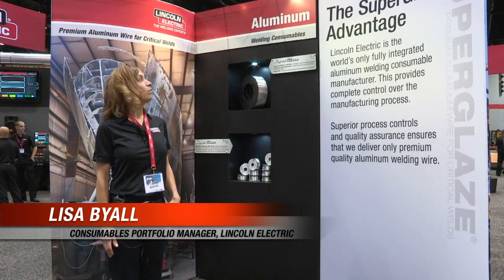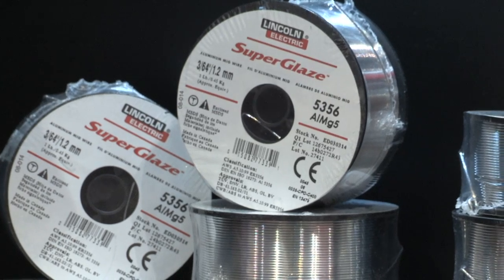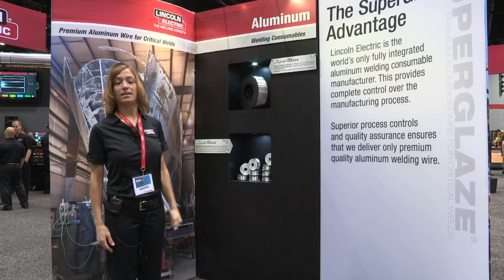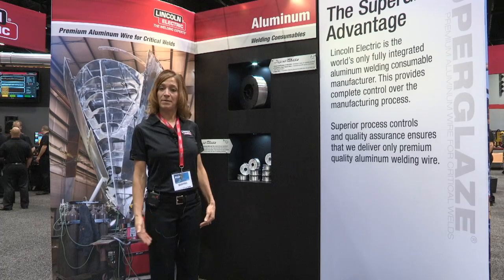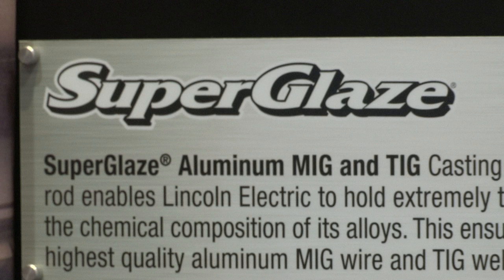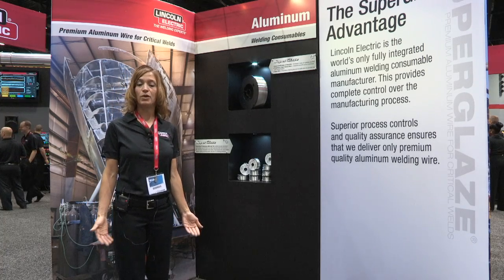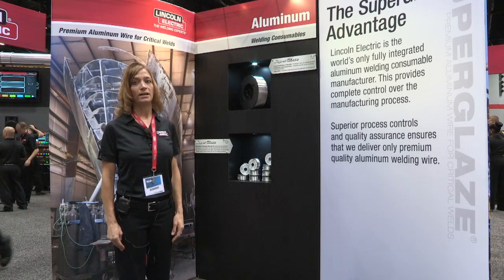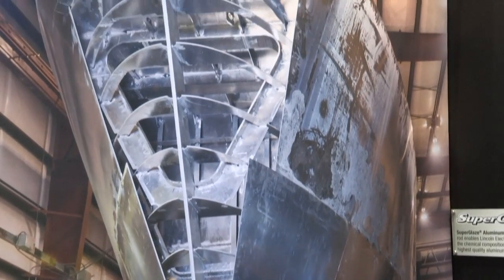FABTECH 2011: SuperGlaze®